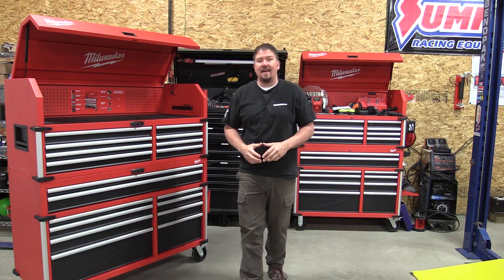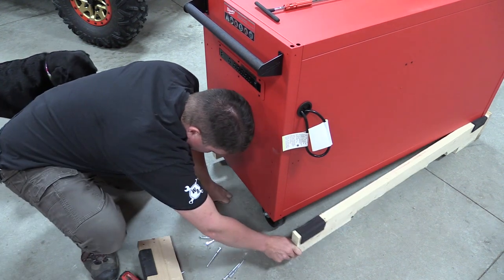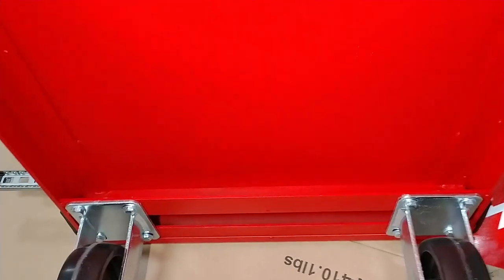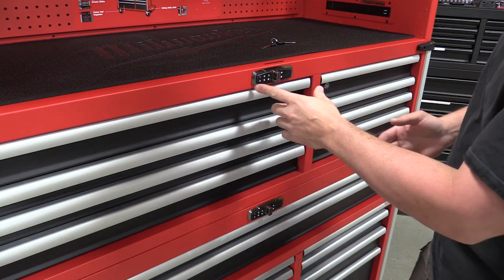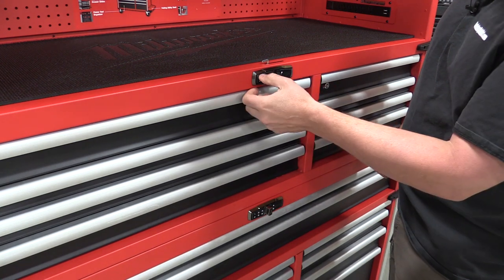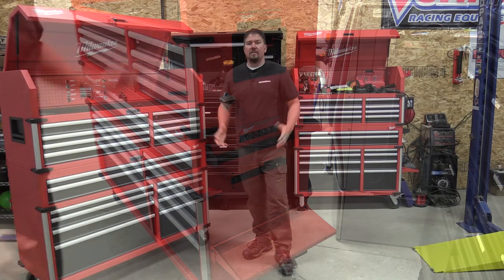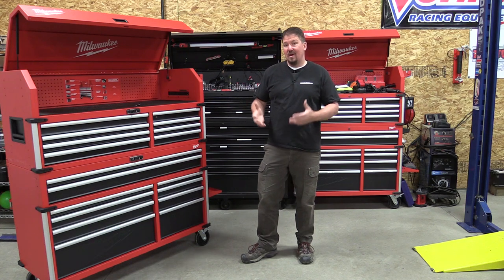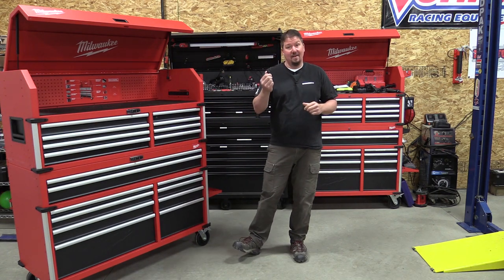Hits & Misses on the Milwaukee High Capacity 56" 18-Drawer Tool Chest and Cabinet Combo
The Best Toolbox? - The Home Depot has a large selection of tool chests and cabinets that are all very similar and from different brands.  Milwaukee has changed the market slightly with the first introduction of the standard 46" toolbox, followed by a high capacity version of that same 46" that was quickly discontinued for no apparent reason.  Almost a year later, a new Milwaukee 56" high capacity hit the market looking exactly the same as the 46" high capacity.  Our first question is how long will the Milwaukee 56" High Capacity Tool Chest and Cabinet remain on the market.  Secondly, we have to wonder when there will be a significant sale as this box retails for $1,498.  Yes, it is just under the cost of two standard 46" Milwaukee toolboxes.
So with that in mind, we made the video above to share our experience with this toolbox and share some of the items we learned from the almost identical 46" high capacity toolbox.
Drawer Dimensions
Top chest left drawer bank: 1 drawer 30.7 in. W x 19.8 in. D x 2.9 in. H, 2 drawers 30.7 in. W x 19.8 in. D x 2 in. H, 1 drawer 30.7 in. W x 16.6 in. D x 2.1 in. H.
Top chest right drawer bank: 1 drawer 18.5 in. W x 19.8 in. D x 2.9 in. H, 2 drawers 18.5 in. W x 19.8 in. D x 2 in. H, 1 drawer 18.5 in. W x 19.8 in. D x 3.1 in. H
Bottom cabinet: top full-width drawer 51.7 in. W x 19.8 in. D x 1.8 in. H, 2nd full-width drawer 51.7 in. W x 19.8 in. D x 4.2 in. H
Bottom cabinet left drawer bank: 1 drawer 30.7 in. W x 19.8 in. D x 1.8 in. H, 1 drawer 30.7 in. W x 19.8 in. D x 3.1 in. H, 1 drawer 30.7 in. W x 19.8 in. D x 4.1 in H, 1 bottom drawer 30.7 in. W x 19.8 in. D x 9.5 in. H.Bottom cabinet right drawer bank: 1 drawer 18.5 in. W x 19.8 in. D x 1.8 in. H, 1 drawer 18.5 in. W x 19.8 in. D x 3.1 in. H, 1 drawer 18.5 in. W x 19.8 in. D x 4.1 in. H, 1 bottom drawer 18.5 in. W x 19.8 in. D x 9.5 in. H

The Purchase
If you are looking for the new box on The Home Depot's website, note that they sell it in a combo with one SKU for both boxes and also sell it separately.  Currently, you will only find it available if you buy the top and bottom separately.  Note it is the same price if you buy them in the combo or separately.

When you go to the store to buy them, take something that can handle the two large boxes that will be 51" wide.  Many truck beds will not be able to fit both boxes.  Also note that if you have a trailer with a gate, the person on the forklift might not be overly accommodating to you, that was my experience anyway.
Assembly
The bottom chest is shipped with the casters already installed.  That is a great help in assembling this unit.  It is easiest to remove the lags holding the pallet together with a 13mm socket and let the bottom slide down to the floor.  That is much easier than trying to lift it out.  From there, all you have to assemble is the bumpers and any accessories you would like to add.
During assembly, we removed all the drawers and took a look at the inside and build quality.  Check out the video to see that along with our opinions.

The electronic locks can be set for your favorite 4 digit code.  They are able to store up to 15 personalized codes.  Unfortunately, the electronic lock on our lower cabinet does not function.  Even worse, the locks are not made to be used with the keys.  The keys are for emergency unlocking of the cabinet if the watch battery that runs them dies.  Depending on the position of the lock, it will not let the key be removed once the lock was changed from the original electronic locked position.  This forces you to use the electric locks and in our case, does not allow us to lock the bottom cabinet at all.